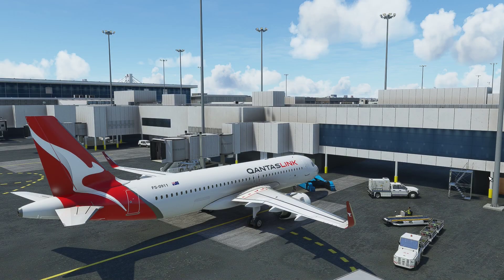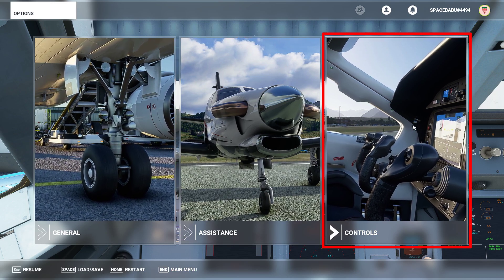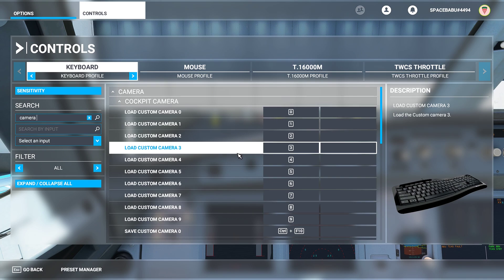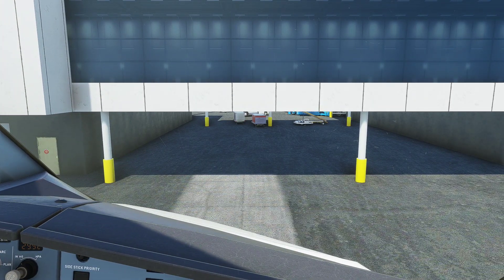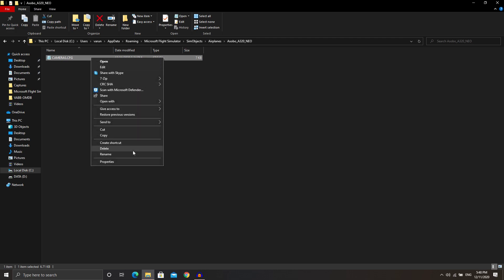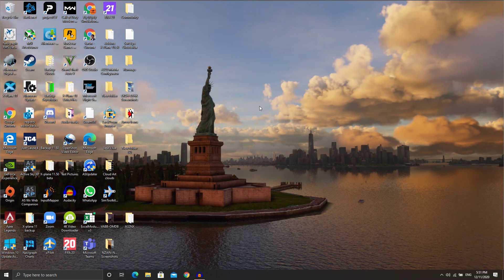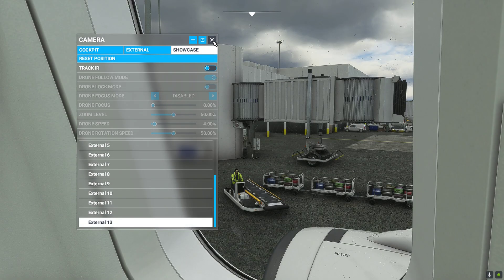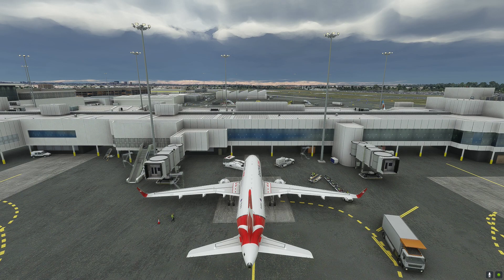HOW TO SETUP "WING VIEWS" & "CUSTOM CAMERA VIEWS" IN MICROSOFT FLIGHT SIMULATOR 2020 EASY METHOD!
This is a short tutorial explaining how to create custom flight deck camera views within Microsoft Flight Simulator 2020. If you're coming from a simulator like P3D or X-plane 11 and want to replicate having different views focusing on different panels within the flight deck, then this is the video for you! The tutorial walks you through setting up wing-views and other external camera views as well, all with the help of some simple text editing of a cameras.cfg file.

Where to find your MSFS root directory :-
For the Microsoft Store Edition and/or the Gamepass Edition:
C:/Users/[Your Username]/AppData/Roaming/Microsoft Flight Simulator_{RandomLetters}/SimObjects/Airplanes/{YourAircraft}/Cameras.cfg

For the Steam Edition:
C:/Users/[Your Username]/AppData/Roaming/Microsoft Flight Simulator/SimObjects/Airplanes/{YourAircraft}/Cameras.cfg

For the Boxed Edition:
C:/Users/[Your Username]/AppData/Local/Microsoft Flight Simulator/SimObjects/Airplanes/{YourAircraft}/Cameras.cfg

Time Stamps : -
Introduction: 0:00
What are Custom Flight Deck Views: 1:25
Setting up Custom Flight Deck Views: 2:05
My Personal Flight Deck View Layout: 4:22
Setting up Wing-Views [Step 1]: 5:49
Setting up Wing-Views [Step 2]: 6:51
Setting up Wing-Views [Step 3]: 10:39
Conclusion: 14:10

Editing Application:
Kdenlive